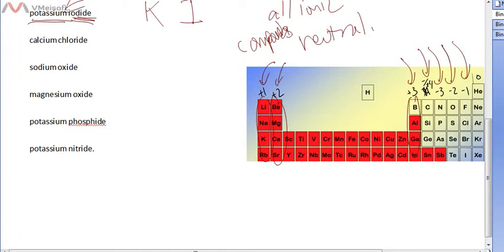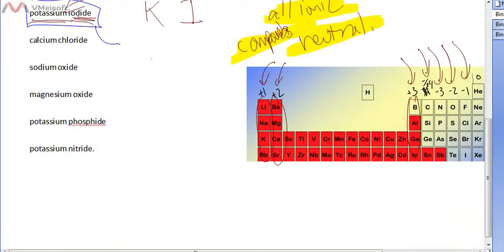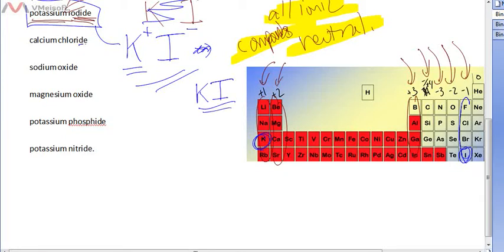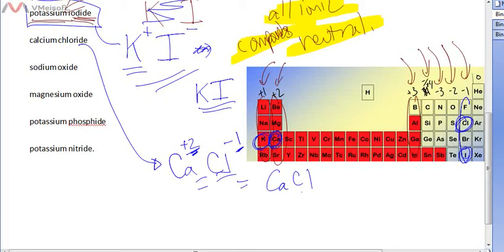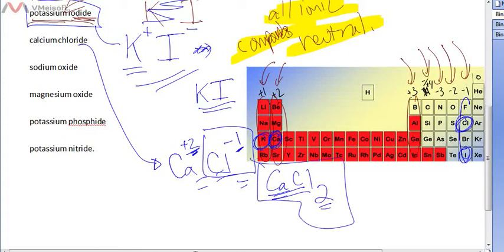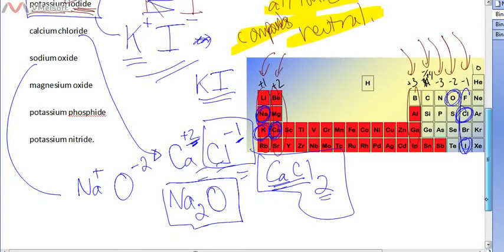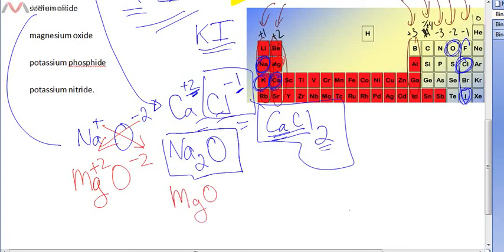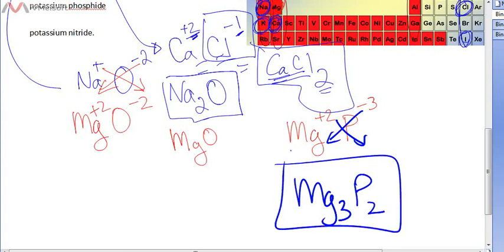Naming Binary Ionic Formula from Name